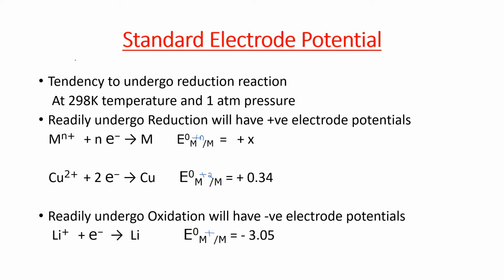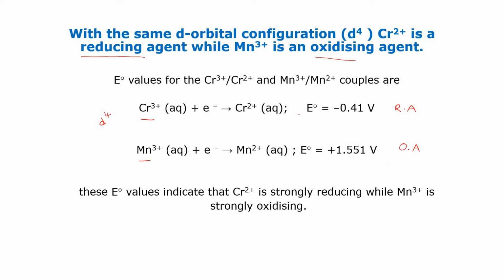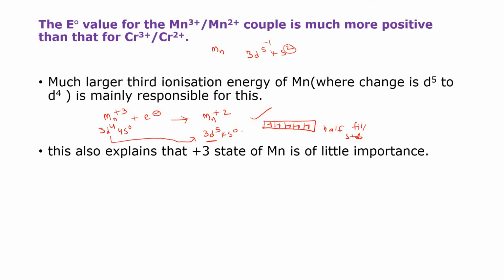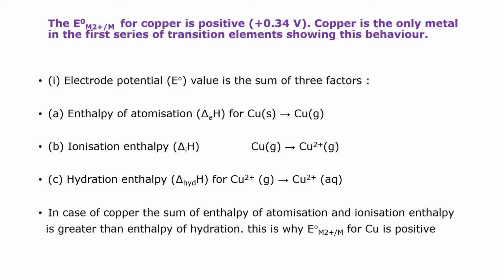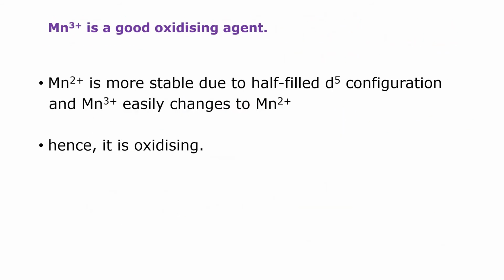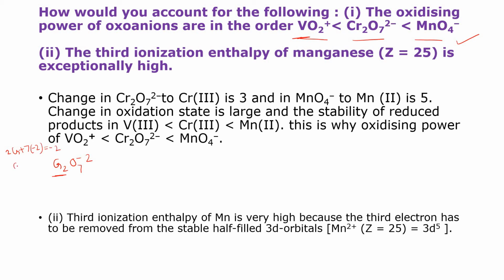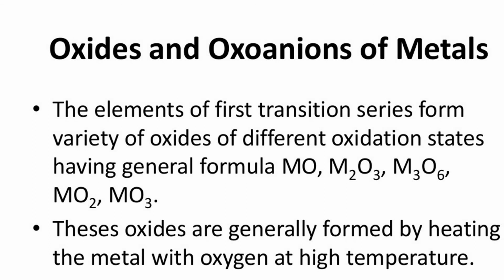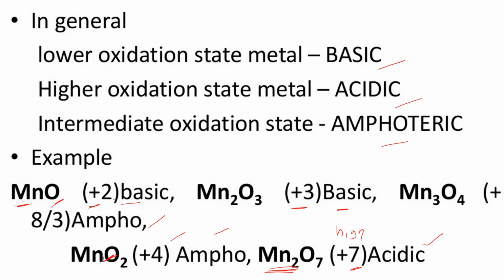d block Part 13 Reduction Potentials